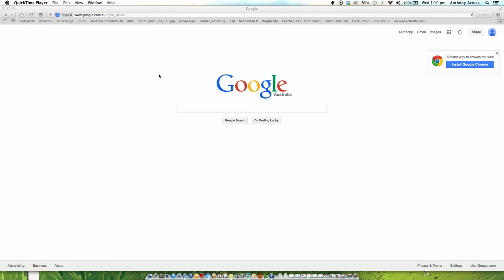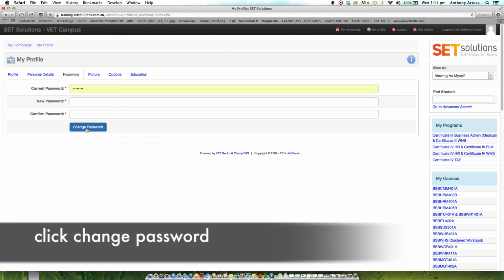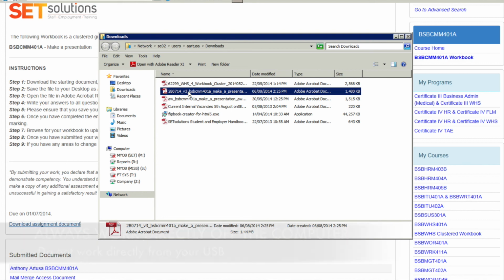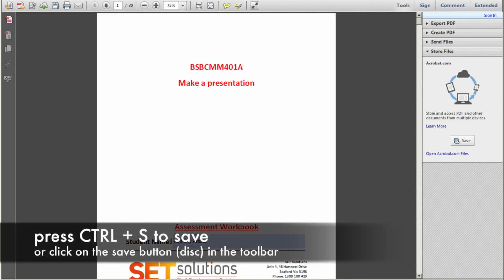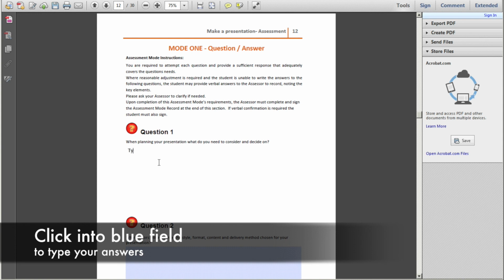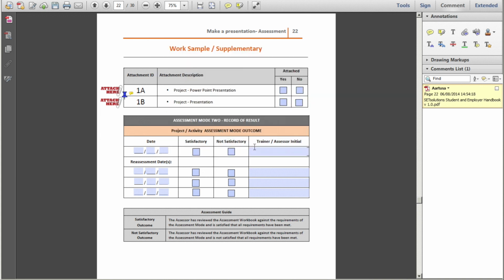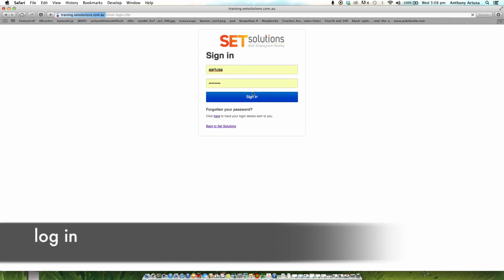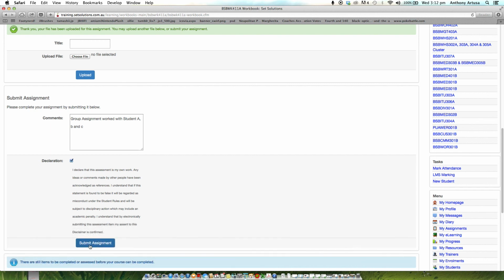How to use training.setsolutions.com.au